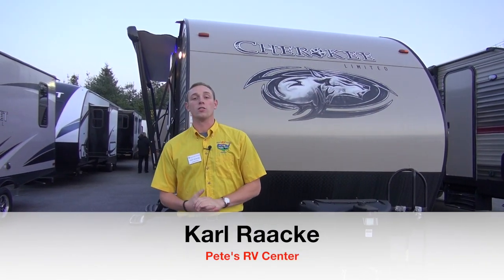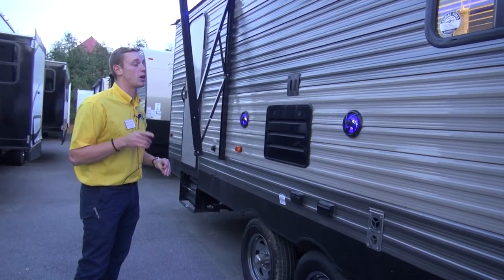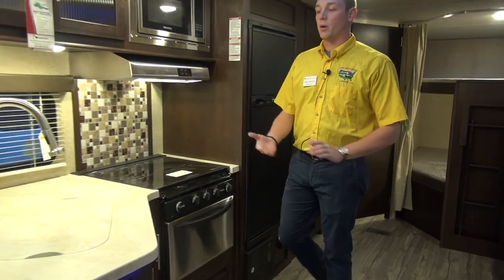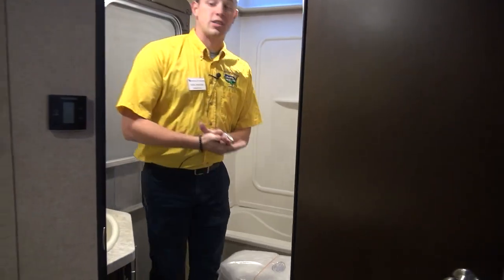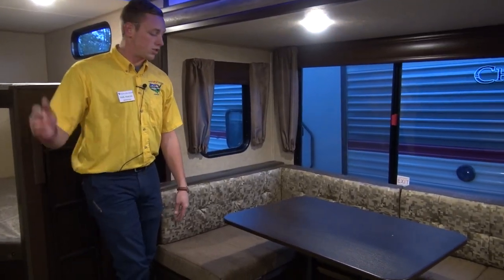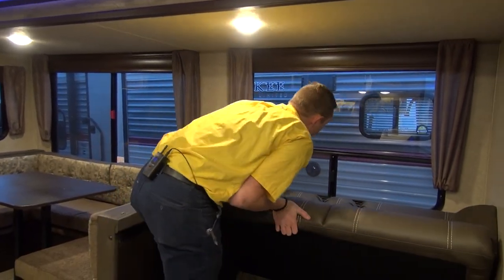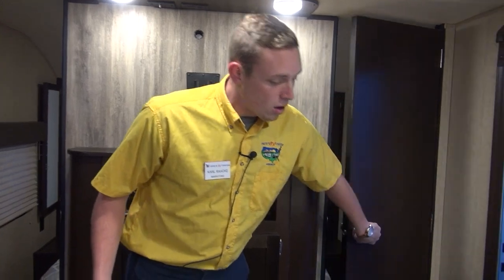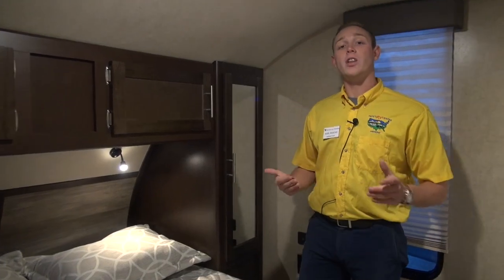2018 Cherokee 274DBH | Pete's RV Rough Cuts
Rough Cuts on Pete's RV TV provide viewers with a short and sweet overview of the quality RVs available at our dealership.

In this edition, Karl Raacke gives us a look at the 2018 Cherokee 274DBH, a great unit from Forest River RV.

The 2018 Forest River Cherokee 274DBH has all the amenities of home on the road. It includes a plenty of storage for you to fit everything you'll need for your trip, as well as two exterior doors to help keep dirt from getting tracked throughout your rig. Internally the Forest River Cherokee 274DBH has a spacious kitchen and entertainment area with access to the rear bunks.

On the exterior, Karl points out the great features of the 274DBH that keep you outside and enjoying the weather, including the entry to the restroom, exterior speakers, and LED lighting to keep the party going into the nighttime hours!

Heading inside the Cherokee 274DBH, Karl immediately points out the openness of the floor plan and ample storage area. In the rear of the unit is two large bunks equipped with lights and plug ins to meet all your electronic needs. In the large entertainment area is a U-dinette which converts to another bed, and a tri-folding sofa to give you some more seating and sleeping capabilities. The bathroom in the back can be accessed from both inside and out, which means that there is going to be less dirt and sand that is tracked through the living areas. The coziness of the bedroom can be enjoyed in the queen bed, while still being open enough to get yourself ready in the morning without any hassle.

Pete's RV Center is an extraordinary recreational vehicle dealer with locations in South Burlington, VT, Schererville, IN and South Windsor, CT. As an RV sales, parts, and service provider since 1952, Pete's RV Center carries an extensive inventory of Keystone as well as Airstream, Heartland, Crossroads, Forest River and Jayco RV branded campers. This video is about Rough Cuts - VT Follow The Yellow Shirt on social media to stay up to date on all things Pete's RV!